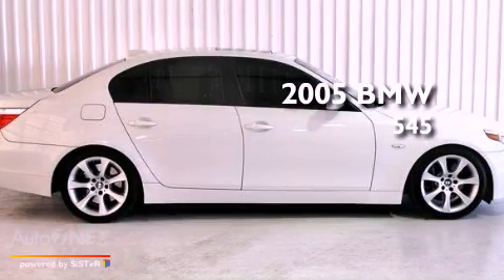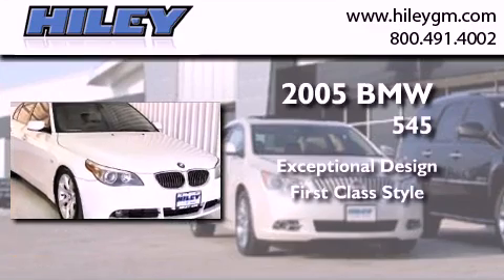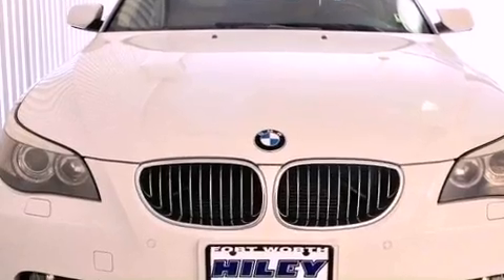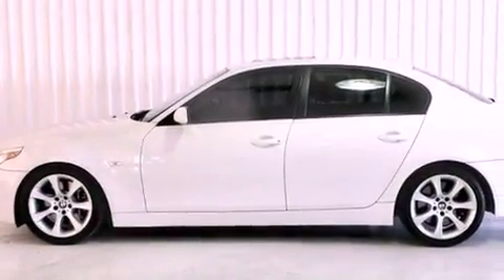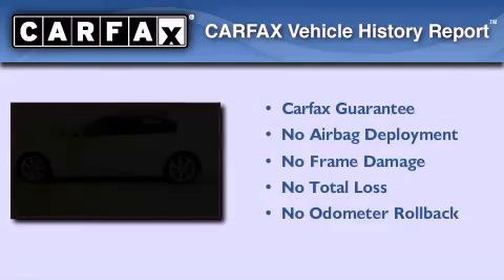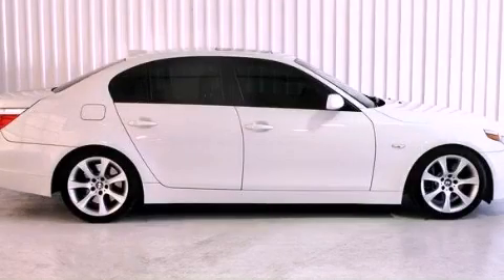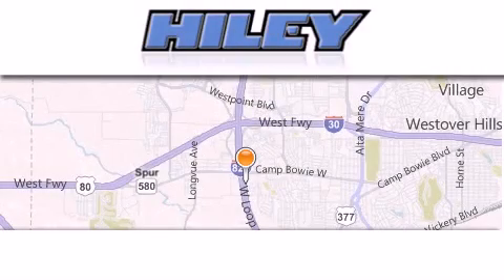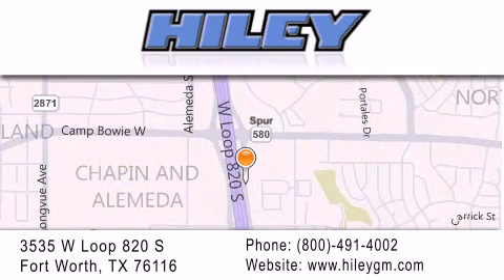2005 BMW 545 DFW TX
Year : 2005
 Make : BMW
 Model : 545
 Engine : 4.4L 8 cyl.
 Trans . : 6-Speed
 Exterior : Alpine White
 Miles : 89,521
 Interior : Tan
 Stock : G2619B

 3535 W Loop 820 S

 Used 2005 Fort Worth TX